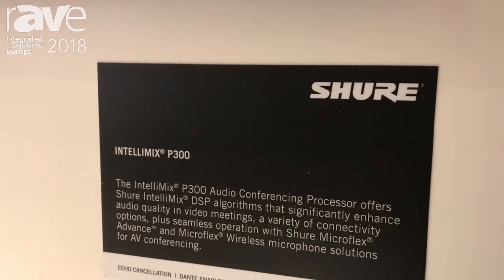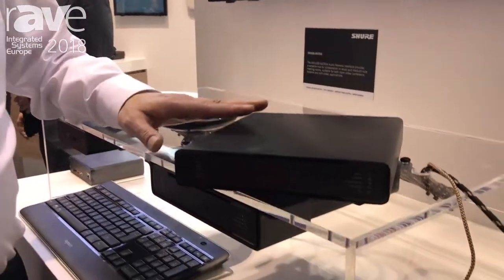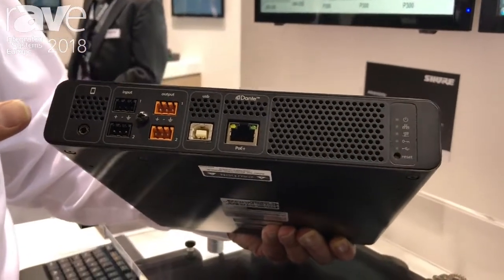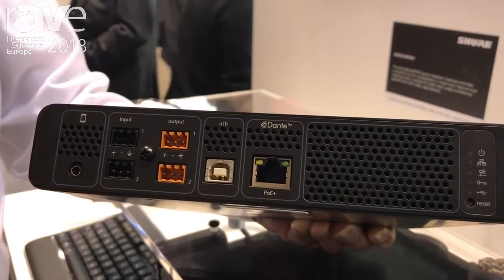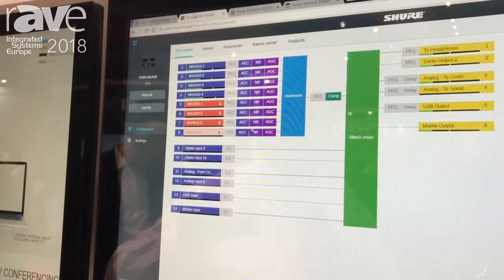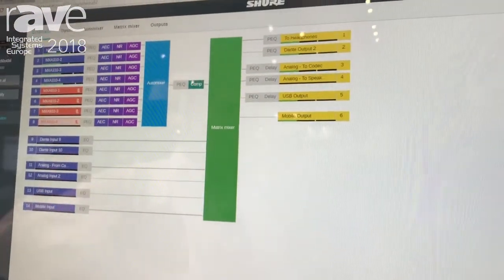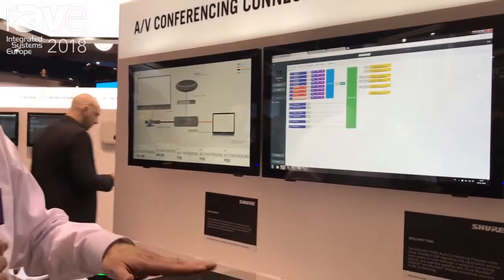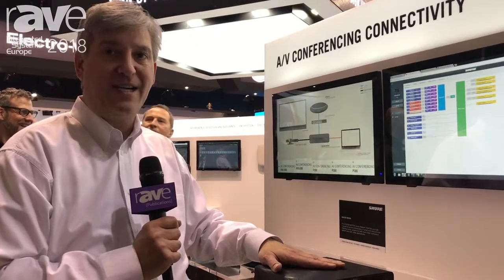ISE 2018: Shure Talkes About Intellimix P300 Audio Conferencing Processor for AV Conferencing